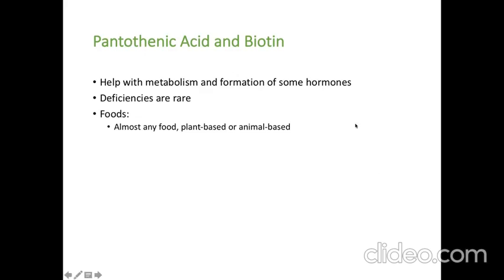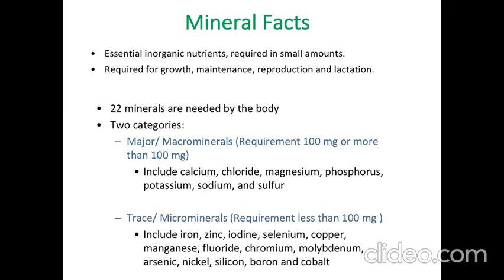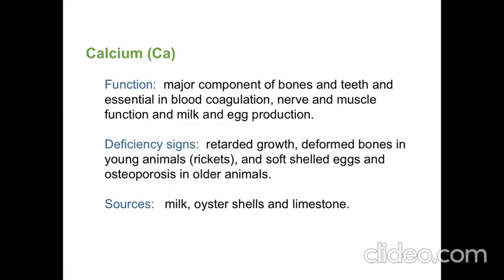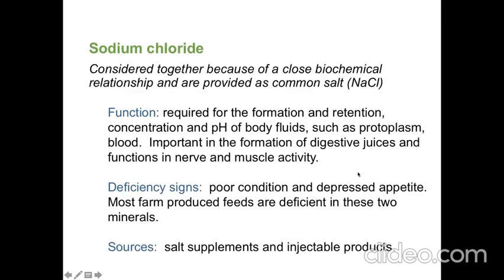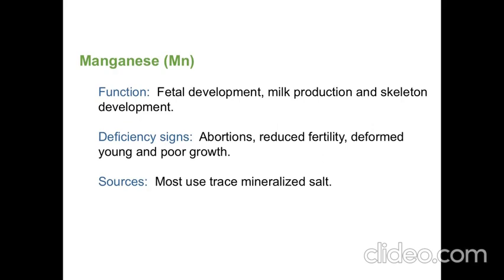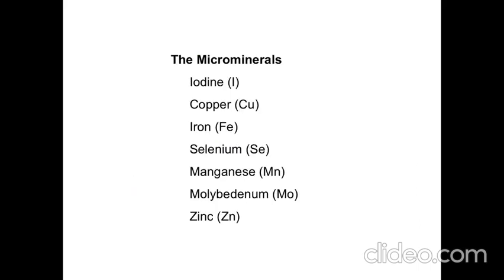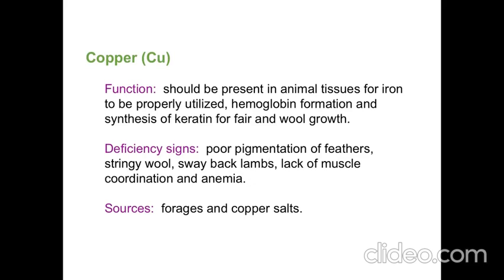Vitamins and Minerals, Part 2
Vitamins and Minerals are Micronutrients